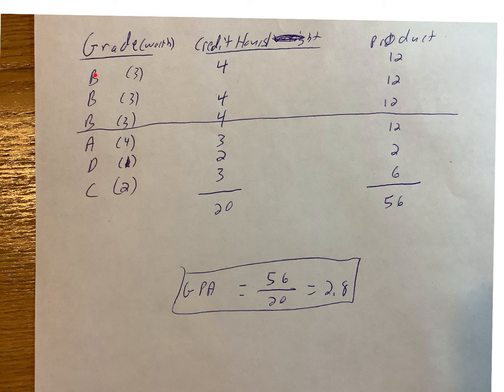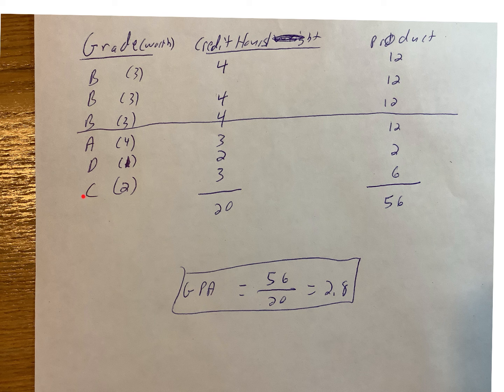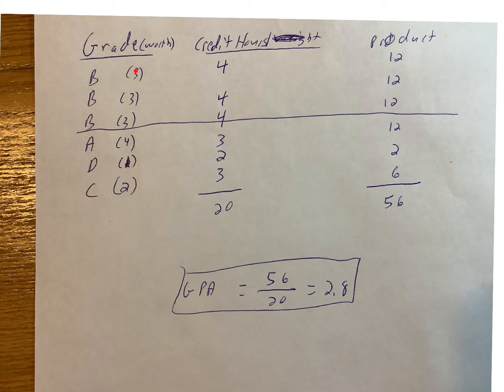STA 210 section 2.3 #46